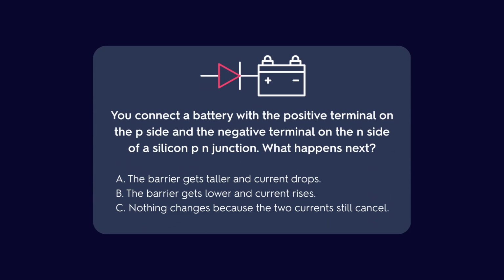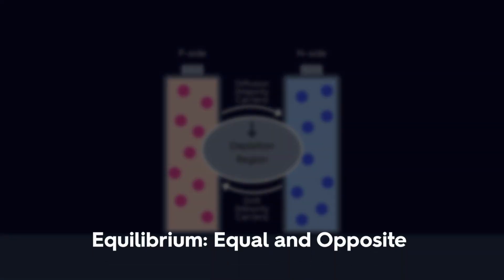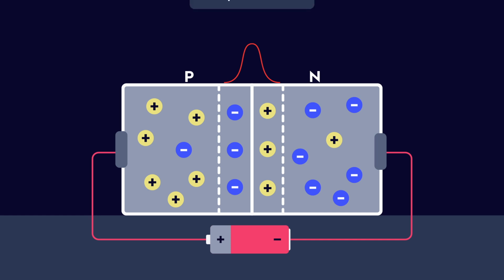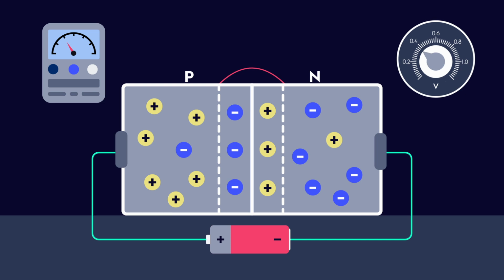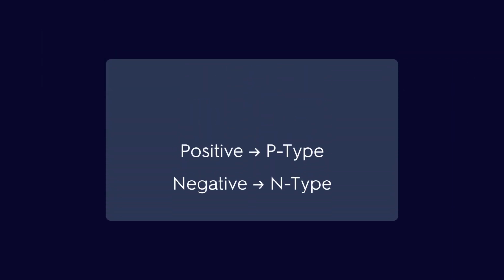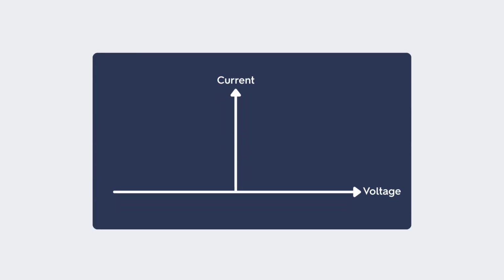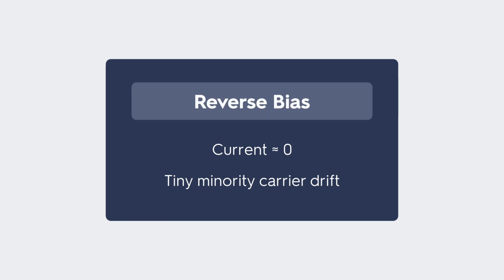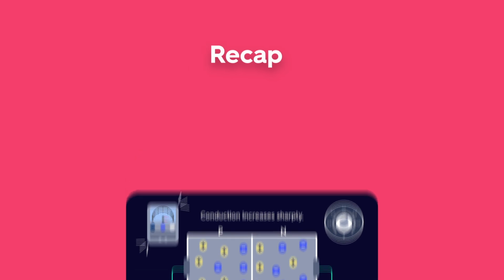Forward Biasing a PN Junction Explained | Diode Current and Barrier Potential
What happens inside a PN junction when you connect a battery with the positive terminal to the p-side and the negative terminal to the n-side? This configuration is called forward bias, and it allows current to flow through the diode. Learn this topic faster with Quizlet study tools:

In this video, we explore what actually happens inside the semiconductor when forward voltage is applied and why the current increases non-linearly.

You’ll see how forward bias lowers the potential barrier, narrows the depletion region, and allows majority carriers to cross the junction more easily.

What you’ll learn in this lesson:
- What forward biasing a PN junction means
- Why the potential barrier decreases when voltage is applied
- How the depletion region narrows in forward bias
- What is the difference between diffusion current and drift current
- Why current increases rapidly with forward voltage
- Why silicon diodes typically conduct strongly near 0.7 V

Understanding forward bias is essential for learning how diodes, transistors, and modern electronic circuits work.

This concept is a key part of Class 12 Physics – Semiconductors and forms the foundation of many electronic devices used in computers and everyday technology.